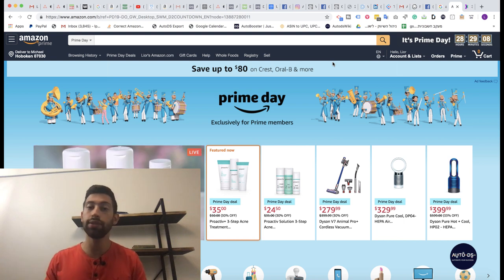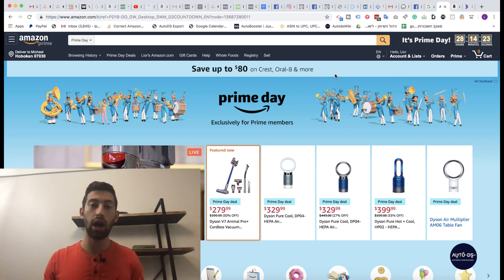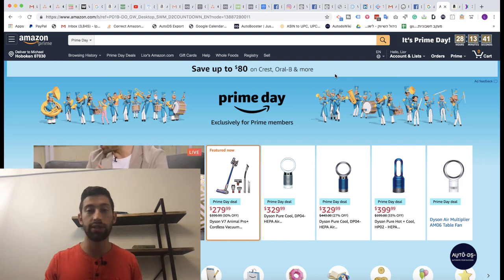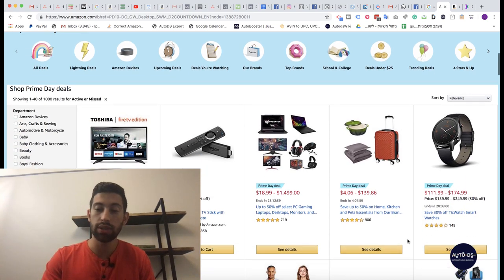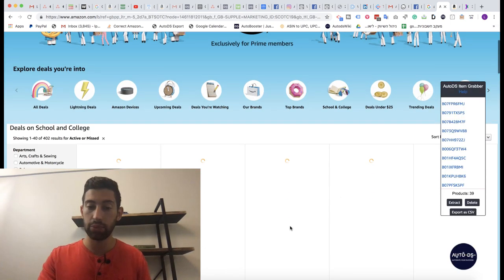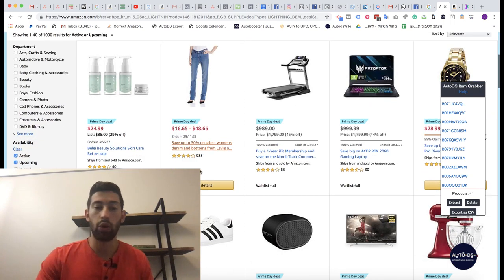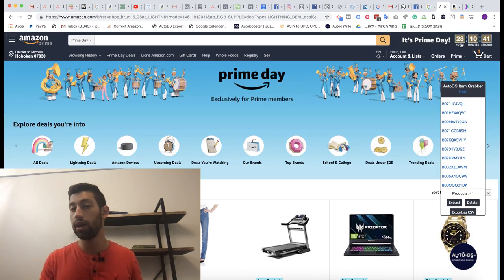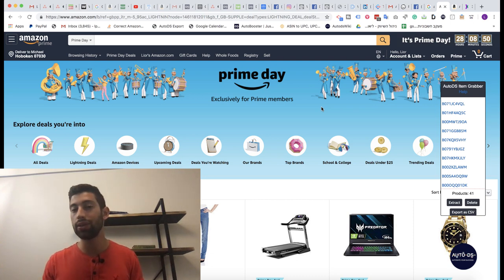Last 24 hours for the prime day on Amazon - It's time time to make profits! (Important tip)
It's our time to make profits! 💲💲💲
Last day of the prime day on Amazon
What to do, and how to take advantage of this day to maximize our dropshipping profits?
On the video, I explain not only about the prime day but also about the upcoming discounts days.

AutoDS is an all in one Dropshipping platform which includes:
✅ Stock & Price-monitoring